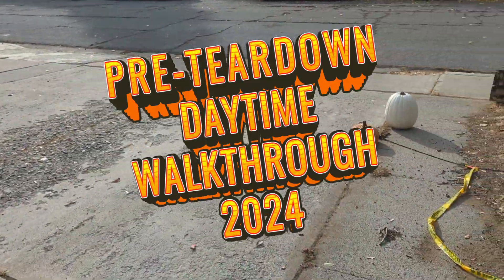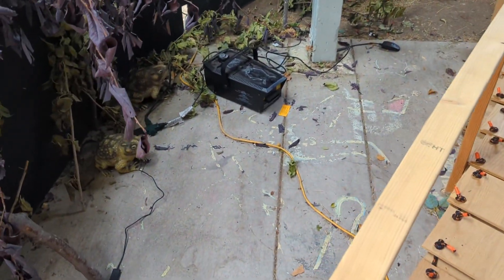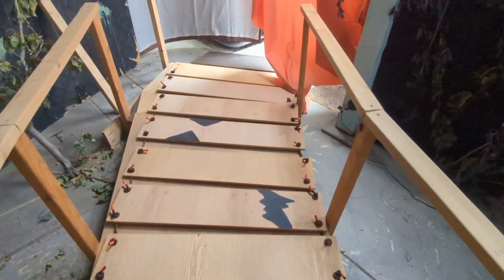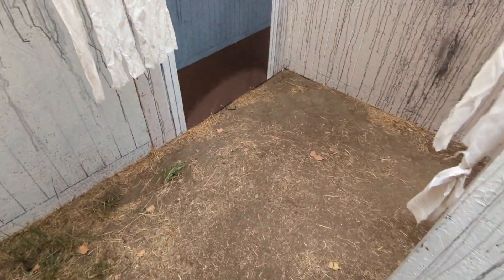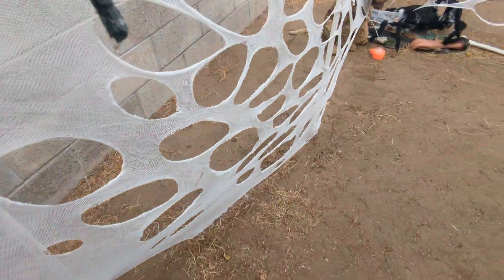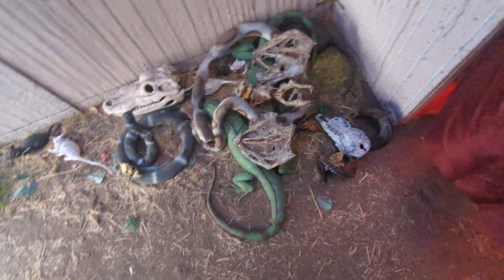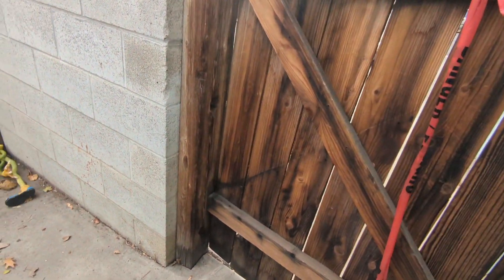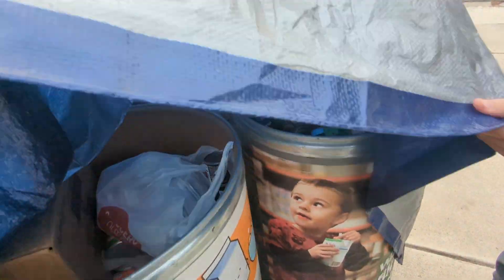Daytime Walkthrough 2024